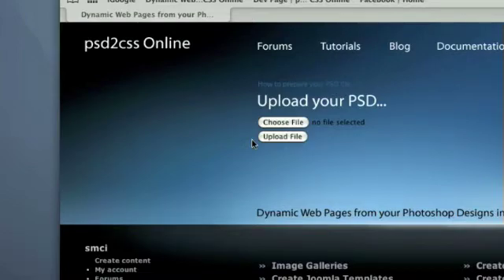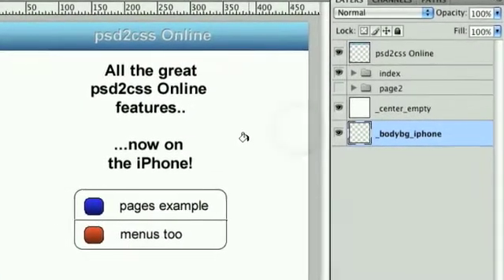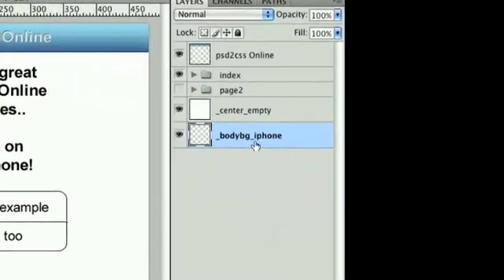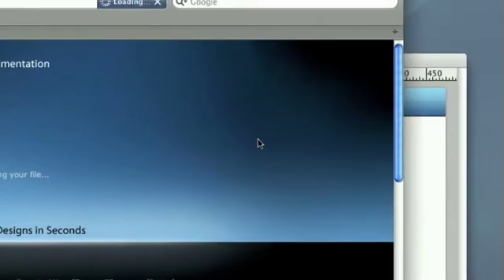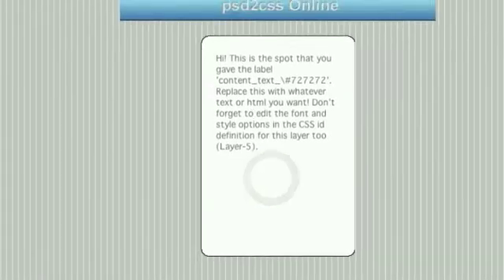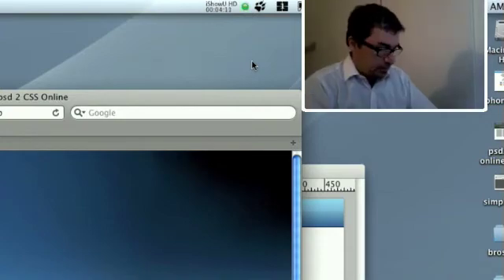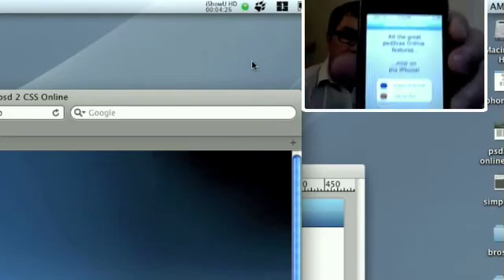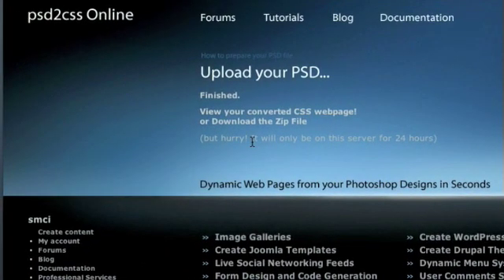iPhone web sites designed in Photoshop coded in seconds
- Regular web pages don't display quite like you want them to on the iPhone.

Safari tries to show you the whole web page making the text and images very small usually, and by default the address bar takes up a good chunk of your real estate.

Now with psd2css Online, you can design an iPhone page, and have all the special code generated for you that will hide the address bar, force the browser to scale your content to what you want, and give you the opportunity to concentrate on your app - not the coding details of getting it to work on the phone.  All of the great psd2css Online features work too - dynamic menus, multi-page web sites, image galleries, even WordPress, Drupal and Joomla!

And here is the generated code (visit this URL with your iphone)